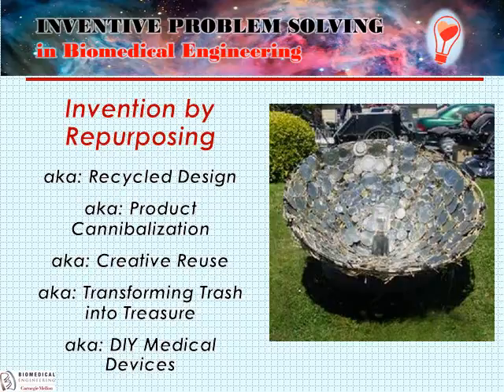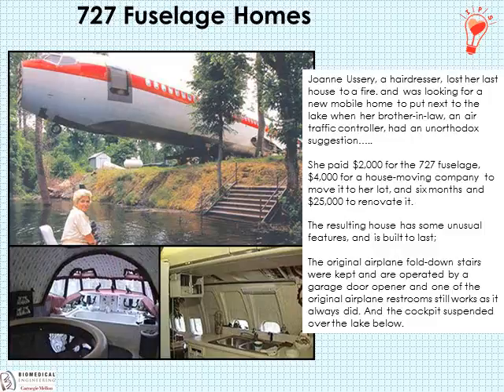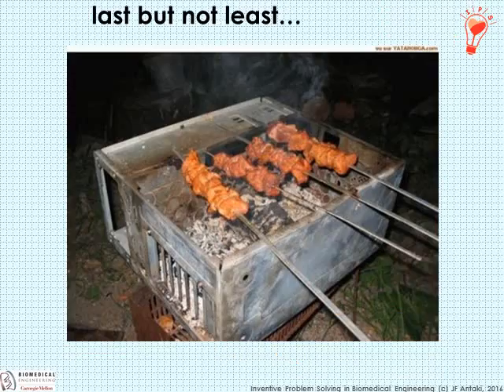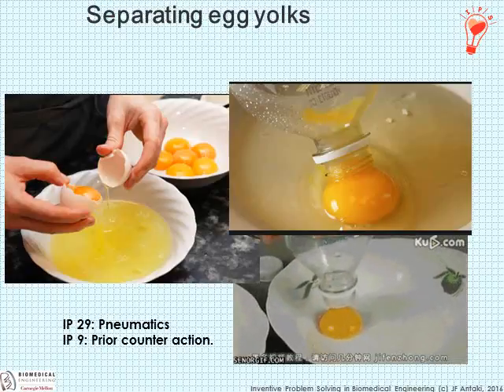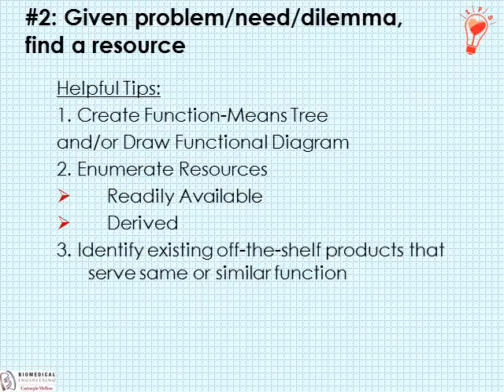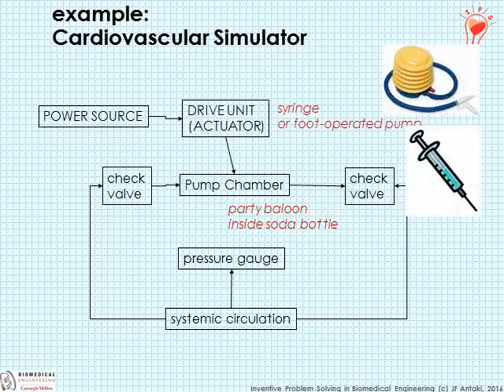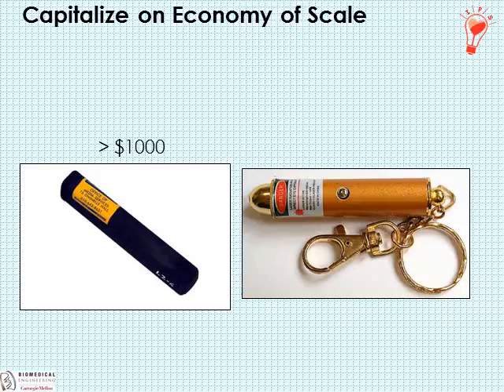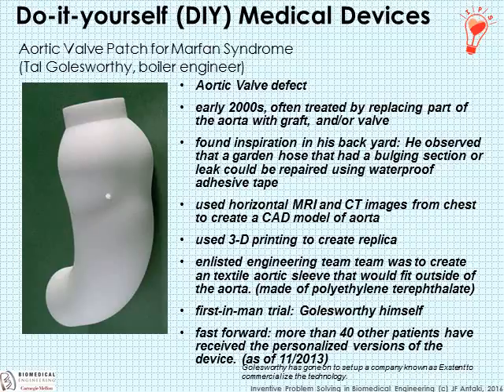Repurposed Technologies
Ninth Lecture in the course Inventive Problem Solving covering the many uses of repurposed technologies. Global Health accompanying slides will be in the next short lecture.